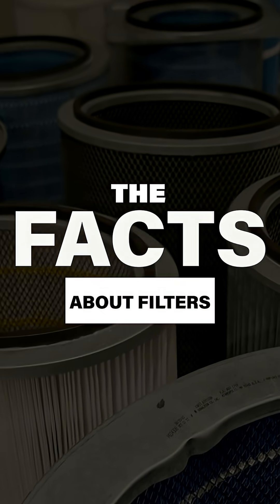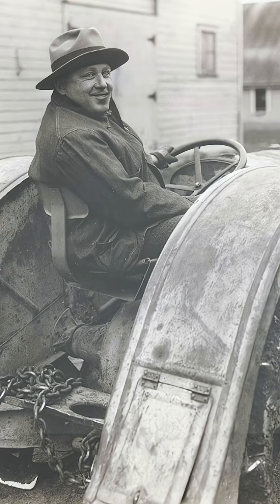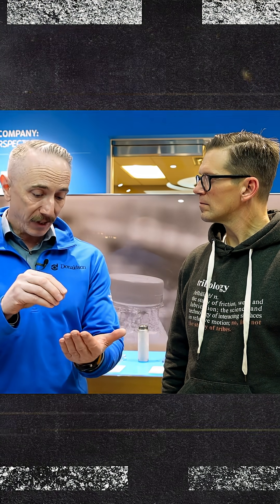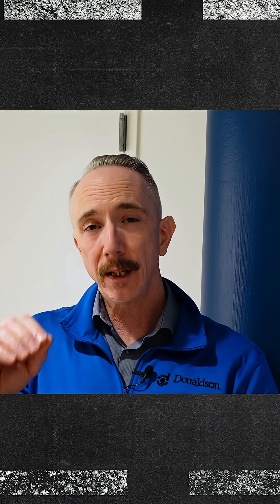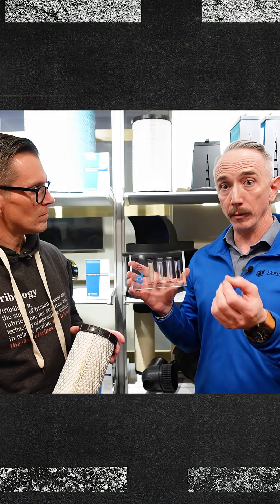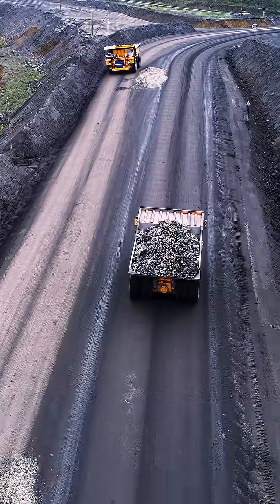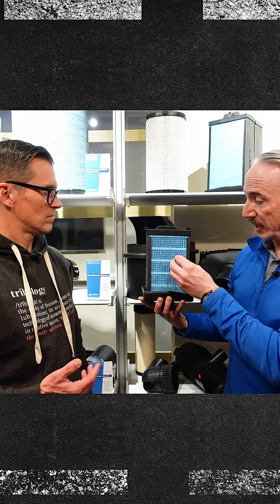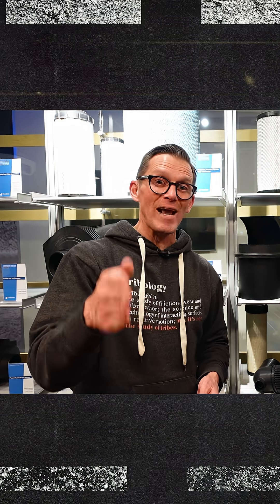The SECRET To LONGER Engine Life!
One of the most forgotten parts on any car and truck is actually one the most critical - the air cleaner. Forget about changing this part, and you might as well forget about your engines health! Did you know the term getting "dusted" actually refers to the failure of the air cleaner? As an oil analyst, I can tell you that we often see high cylinder wear (Iron, Chromium and Aluminum) when there is a high level of dirt (Silicon) in the oil, so we visited the filtration experts at Donaldson to get you the facts about filters.